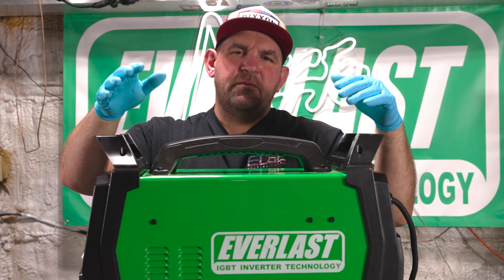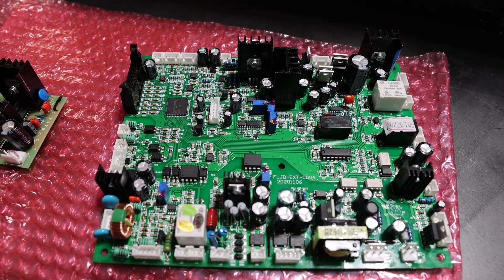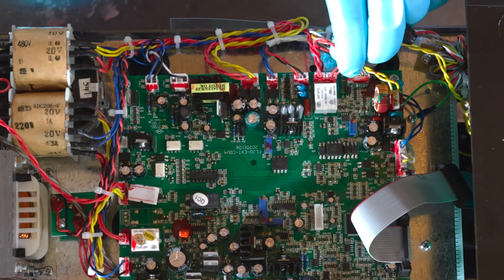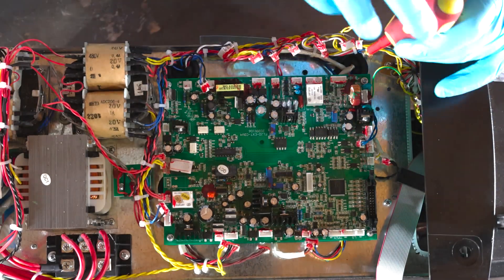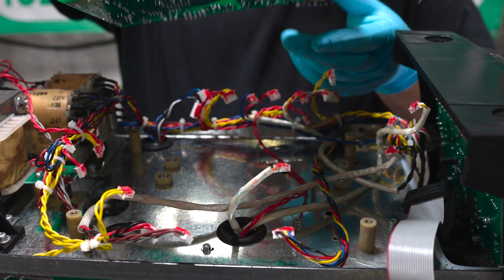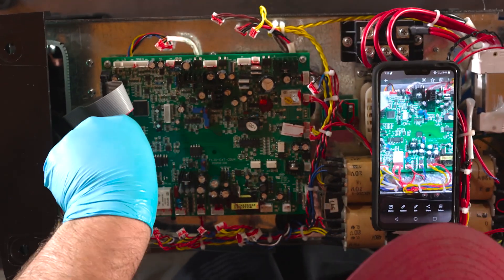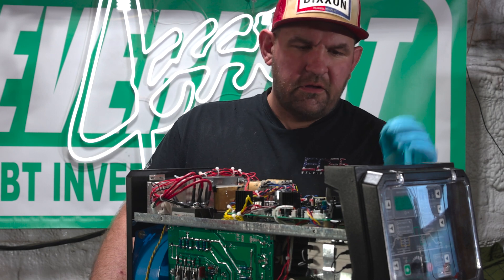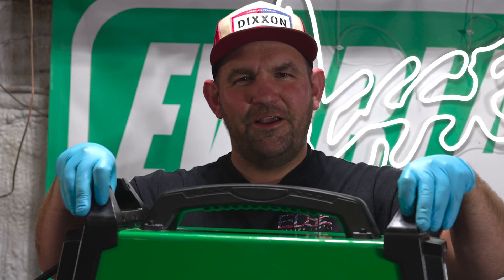How To Replace a Top Board | Everlast Repairs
Everlast welders are designed to be able to work on by the customer. The reason is to avoid long down times waiting for welder repair. Instead of sending us back the machine and waiting for parts and us to repair the unit, we've deisgned our machines so you can make the repairs easily on your own.

This video shows you how to change out a top board.